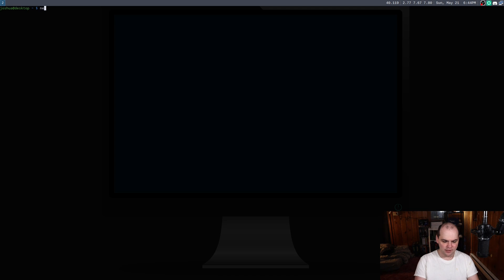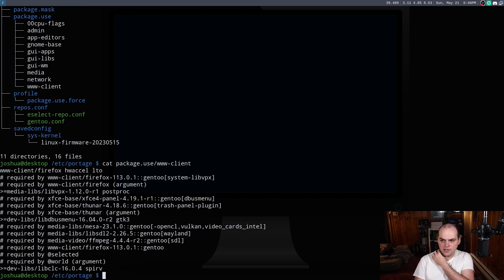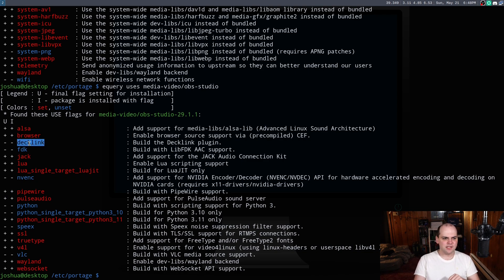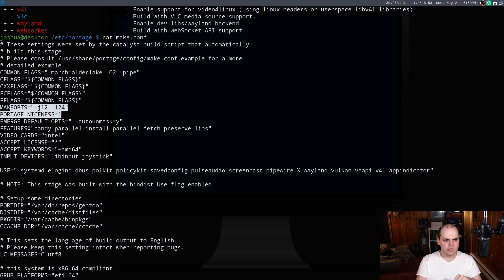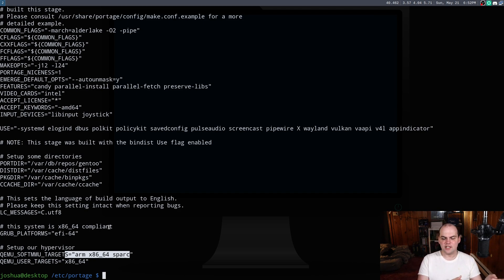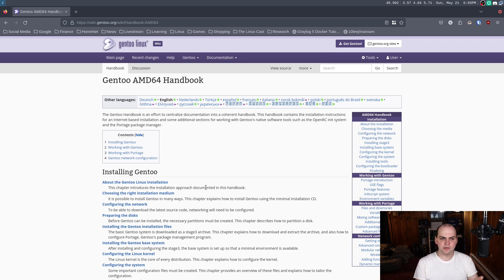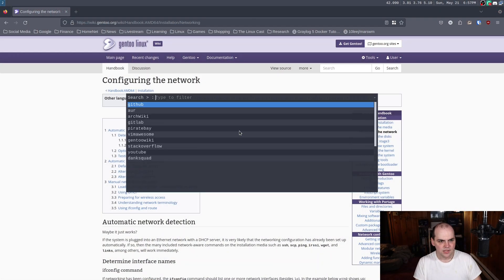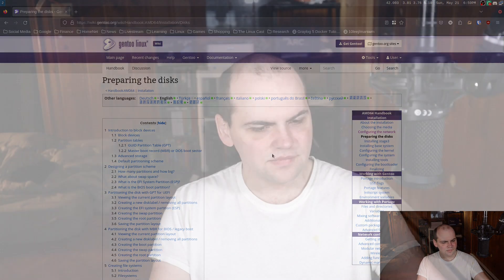The Reason I Use Gentoo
# The gentoo handbook

Support Me:
Amazon Wish List